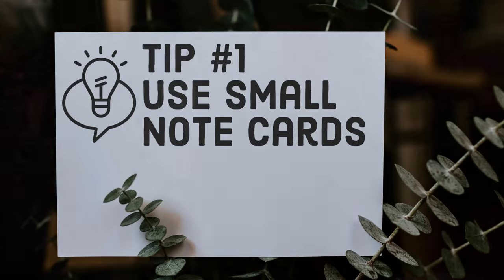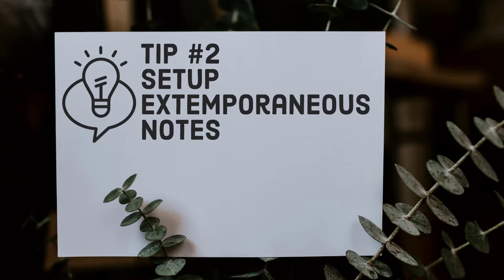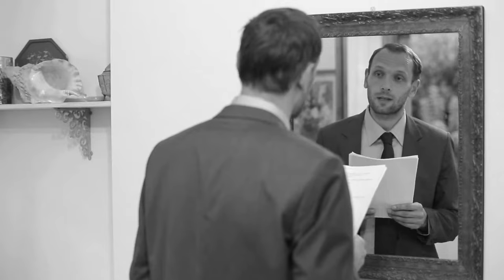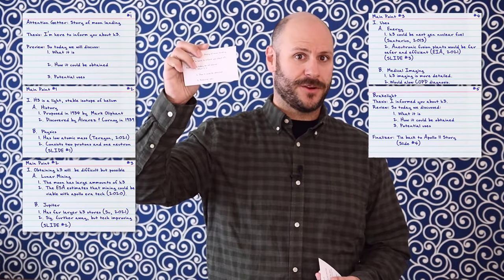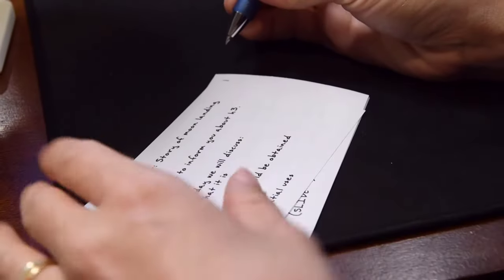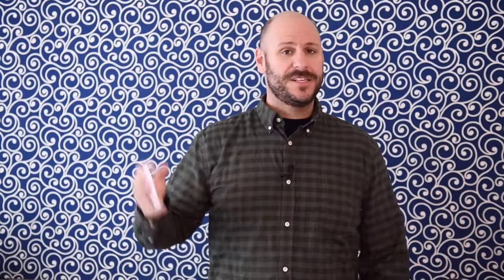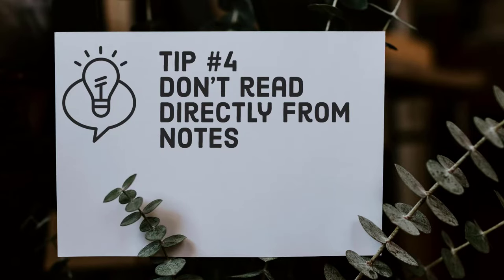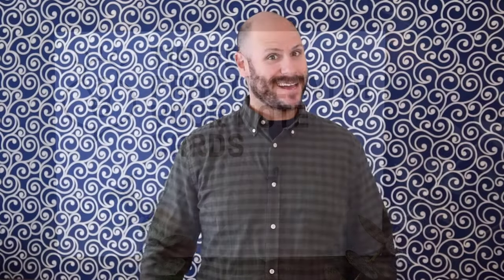5 Tips for Using Note Cards During a Speech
This video offers some advice on using notecards during the types of speeches often given in public speaking classes.